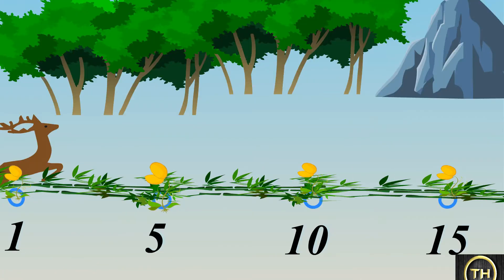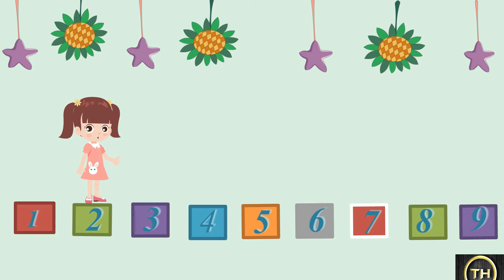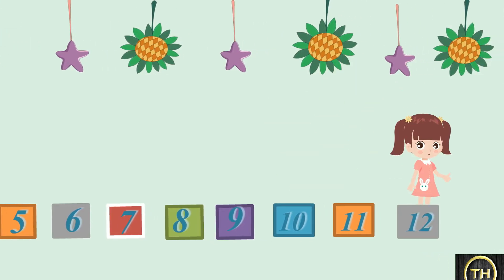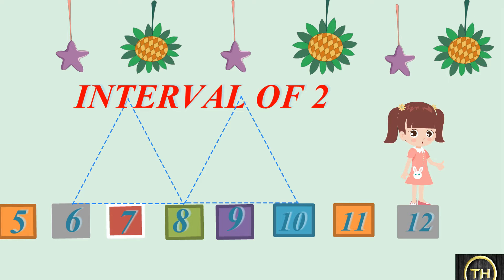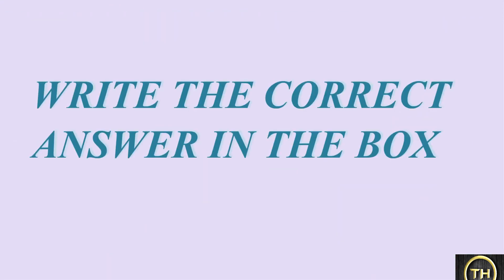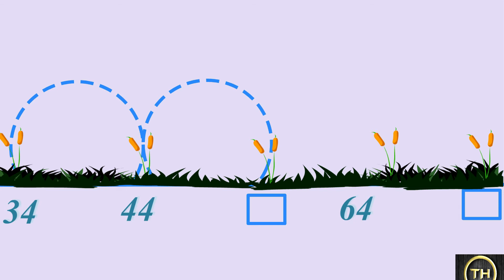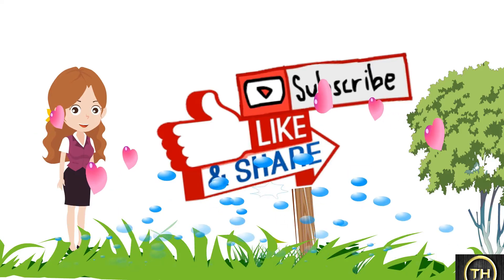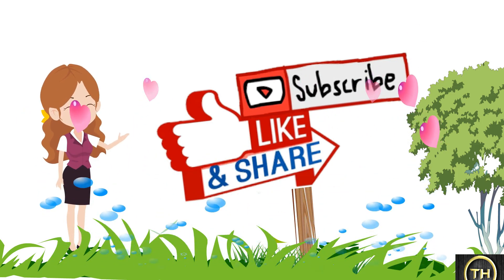CLASS 2 | LETS COUNT NUMBERS IN STEPS | MATHS | EXPLAINER VIDEO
Our content consists of the entire 2nd standard syllabus in an explainer video method with various sounds and animations. It is as per the current syllabus and helps explain each chapter in detail. This makes the learning very easy and entertaining.

CREDITS:

VOICE: OLIVIYA